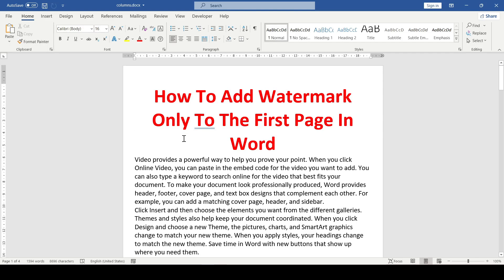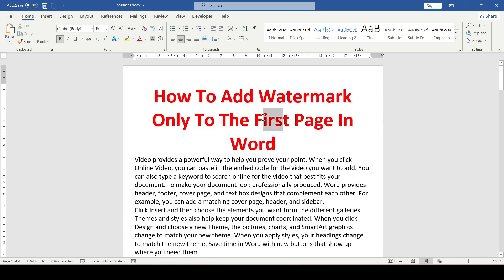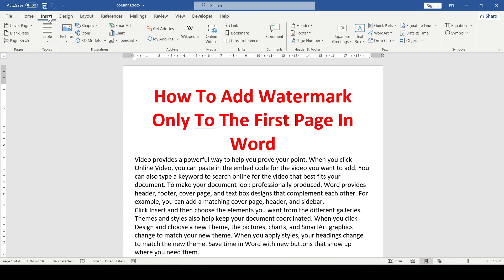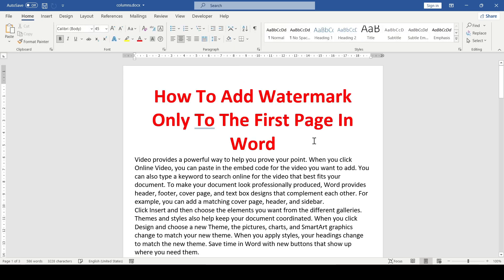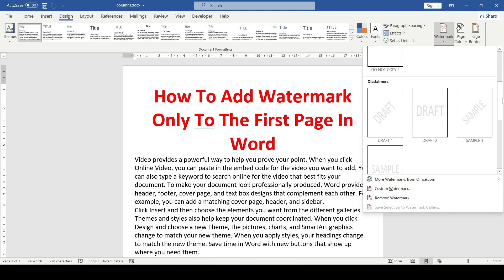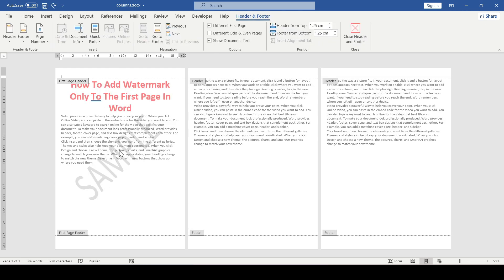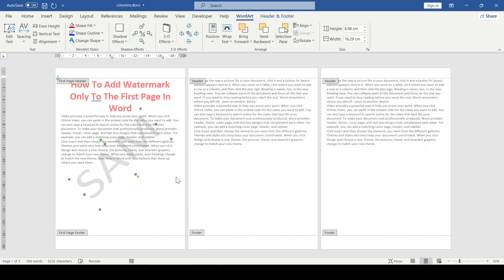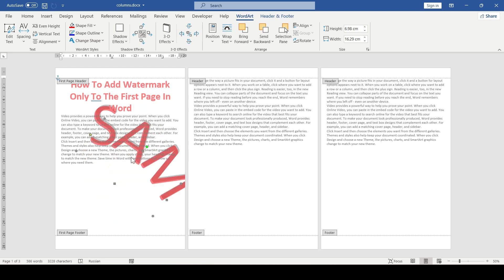How To Add Watermark Only To The First Page In Word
00:00 - Hello
00:10 - Adding a watermark
00:49 - Customizing the watermark